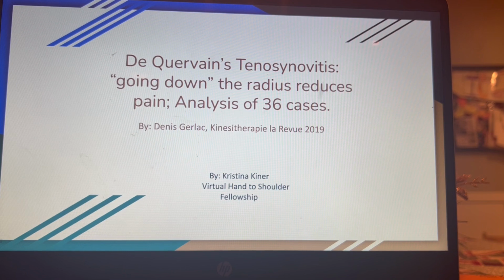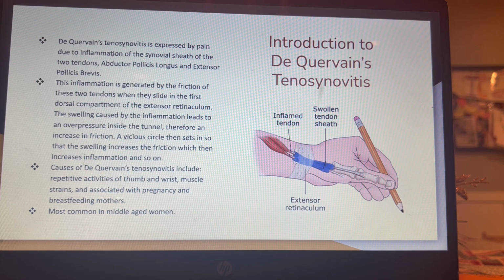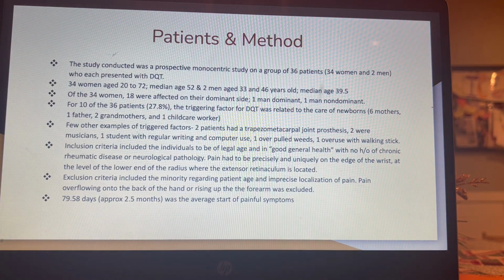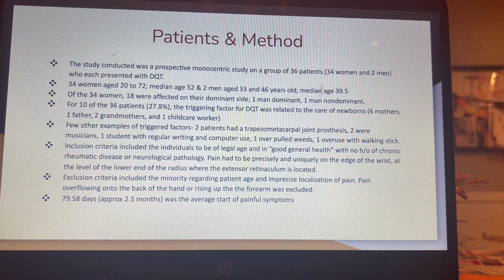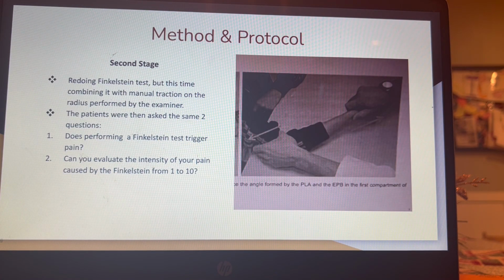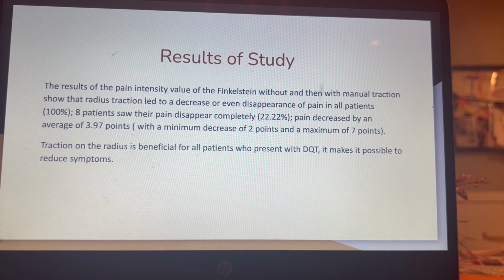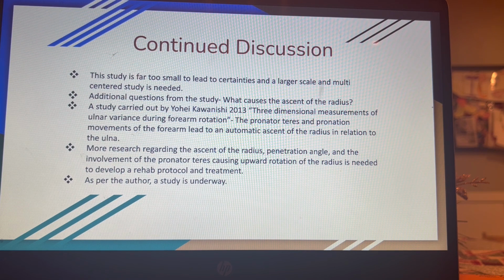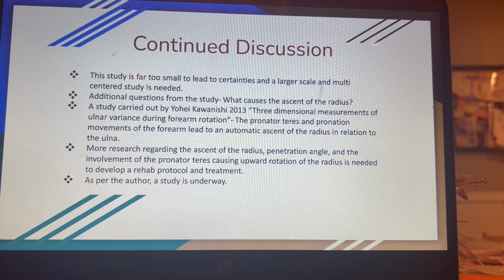Journal review- De Quervains Tenosynivitis: going down the radius reduces pain; Analysis of 36 cases